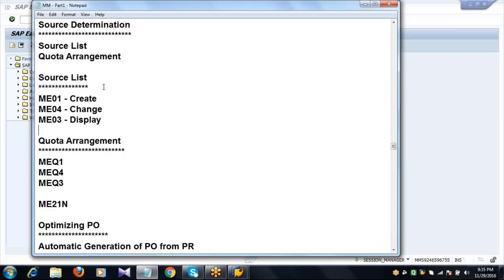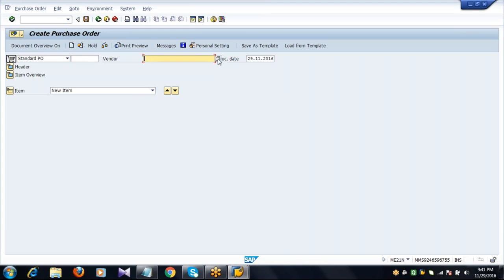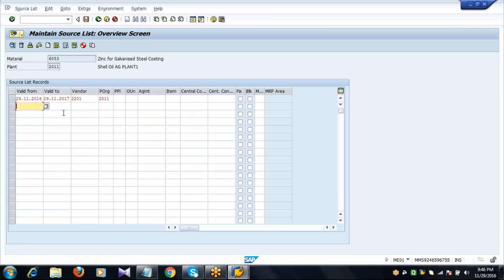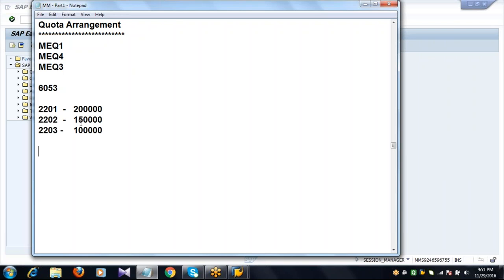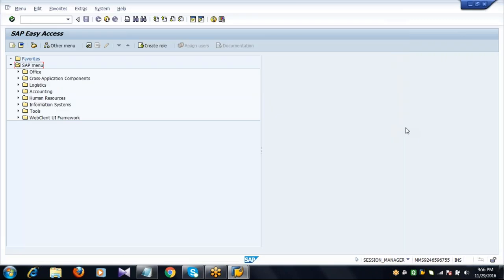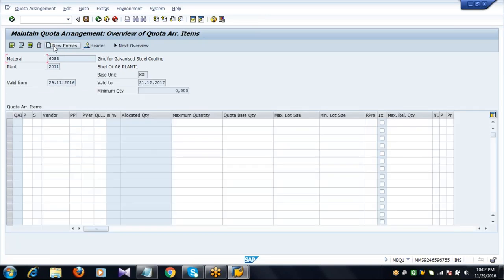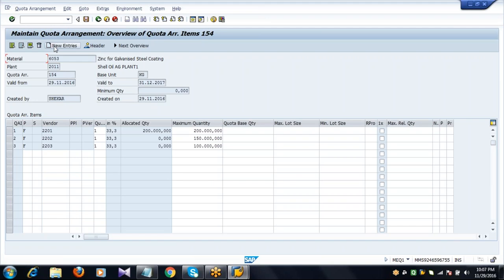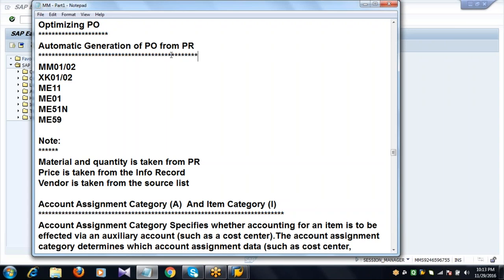14 Source List And Quota Arrangement mp4